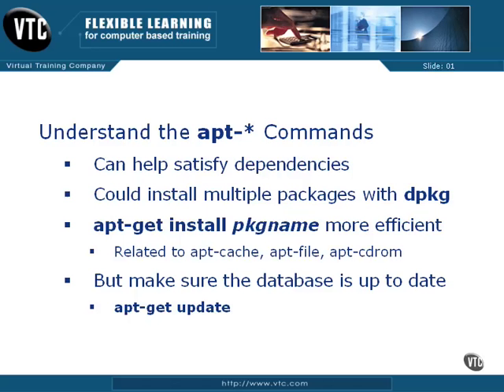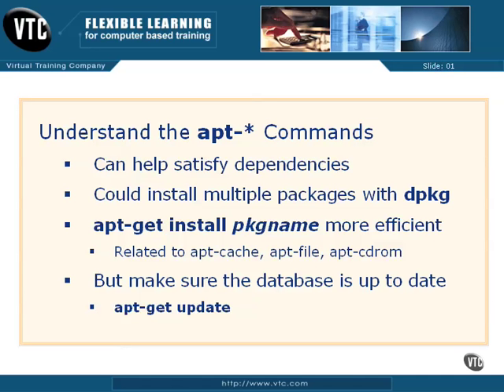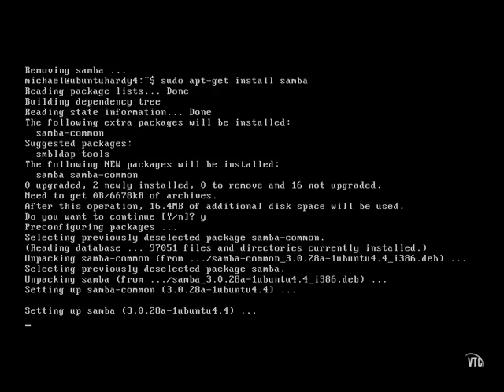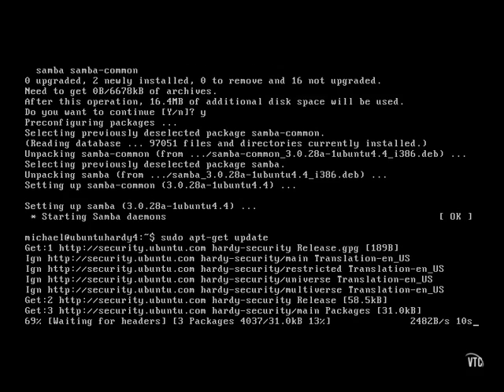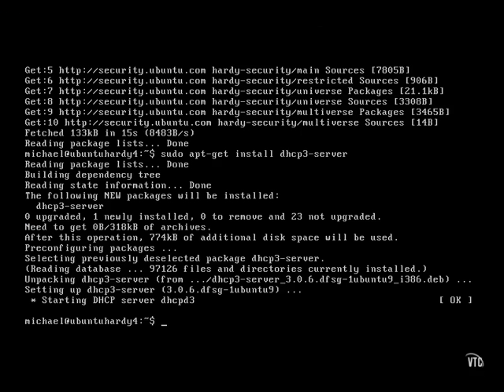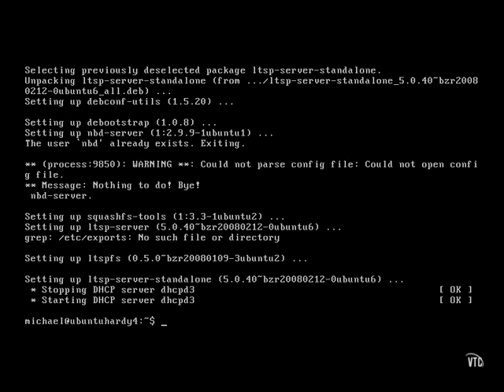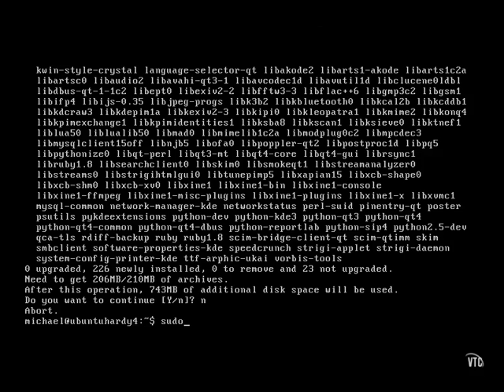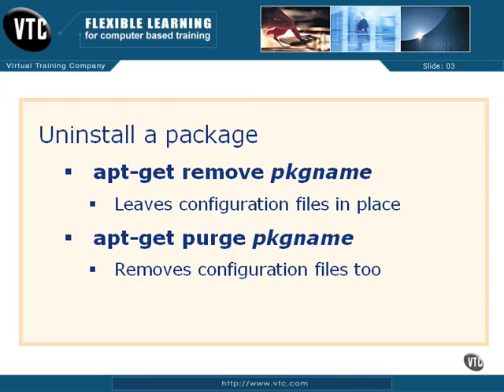05 03. Understand the apt- Commands.mov